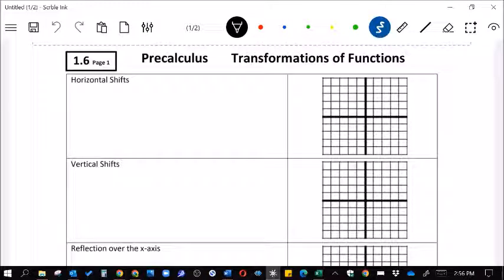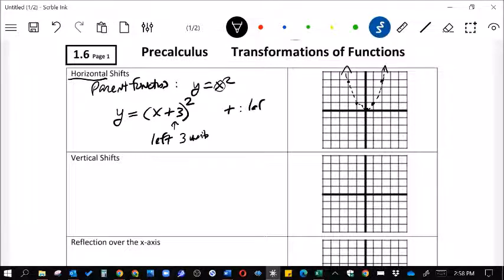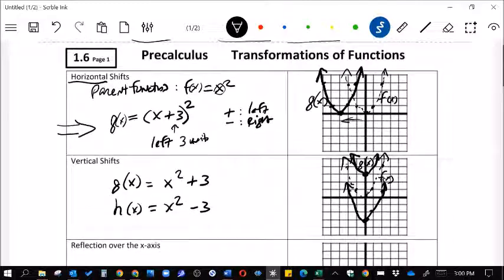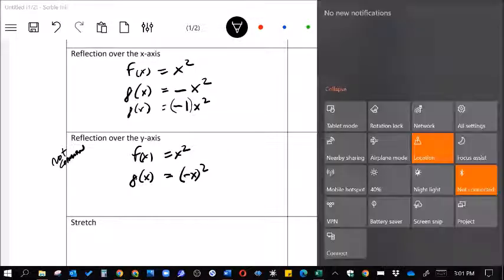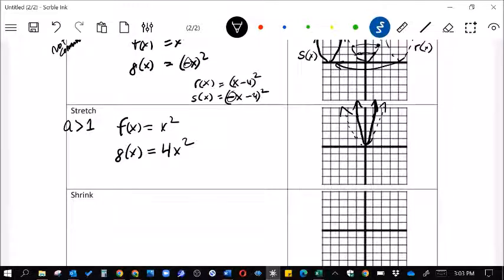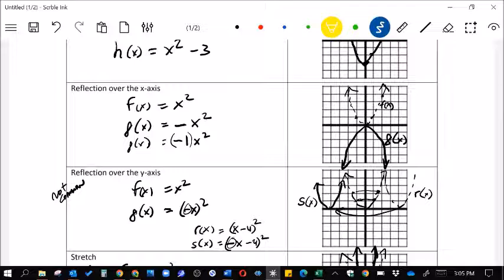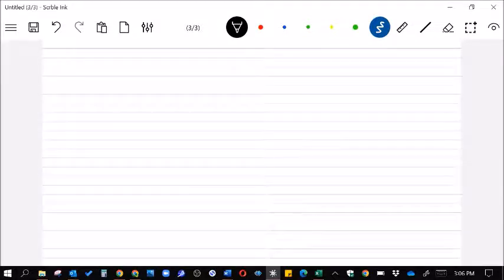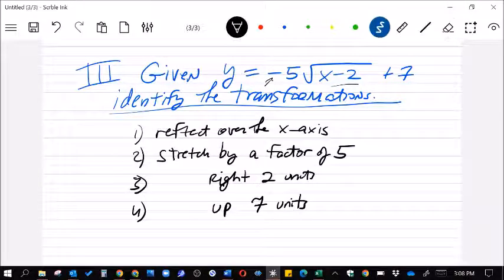1.6 Transformations of Functions